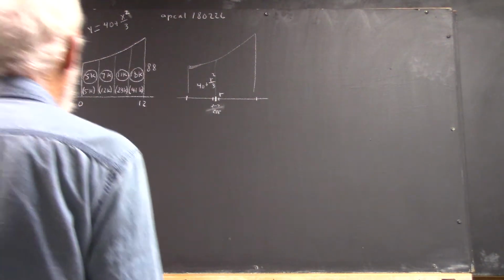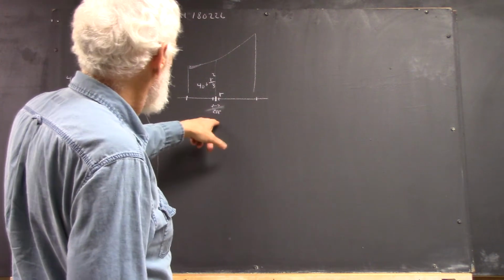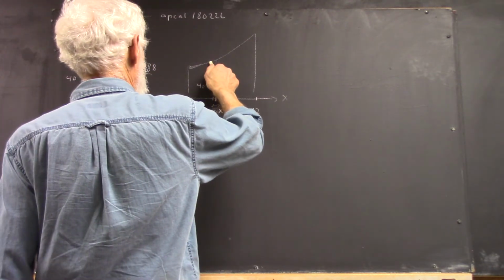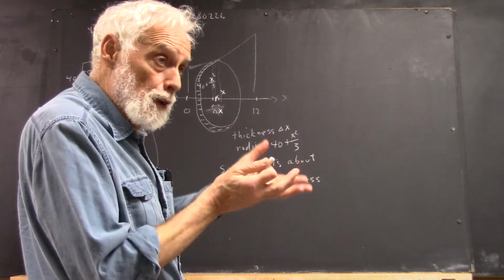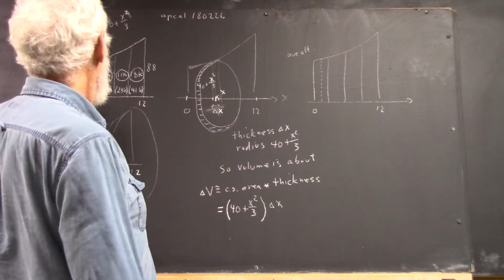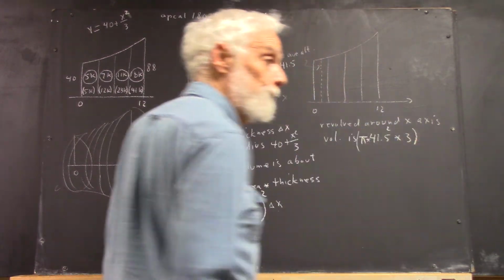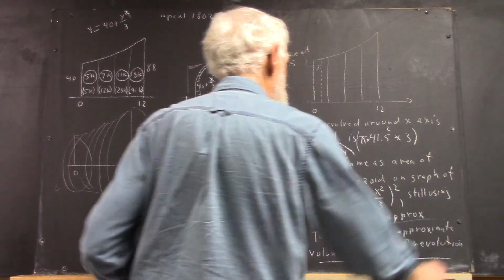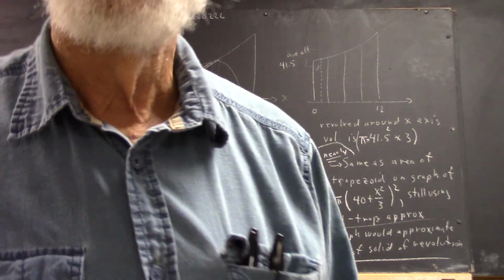dagapcal 1690 trap graph and solid of revolution about x axis 10